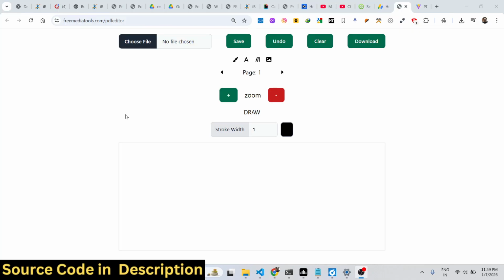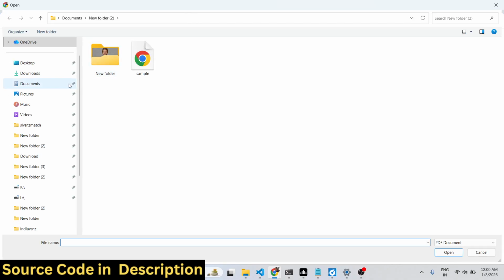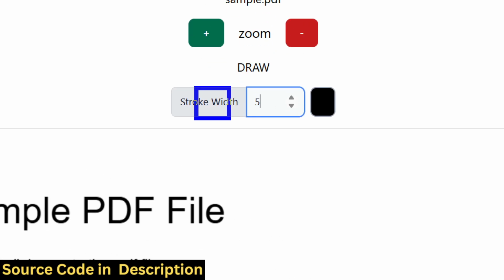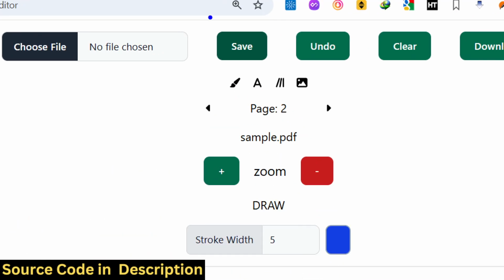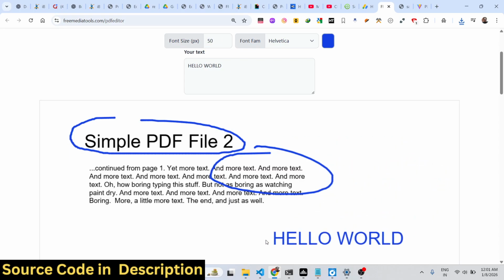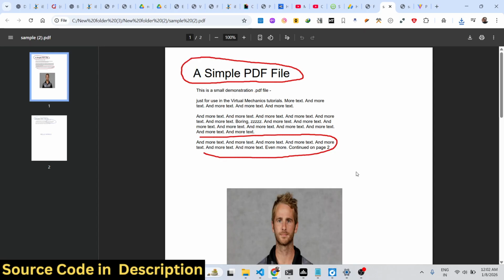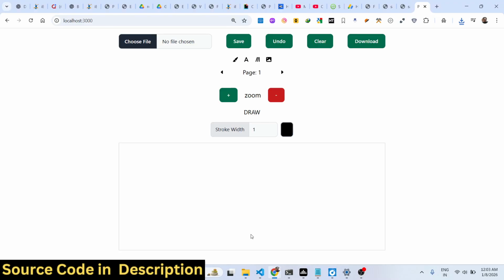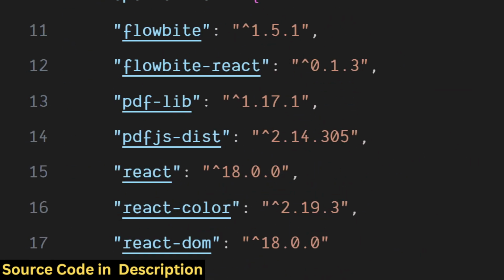Build a React.js PDF Editor & Annotator in Browser Using PDF-LIB & Mozilla PDFJS-Dist Library in JSX